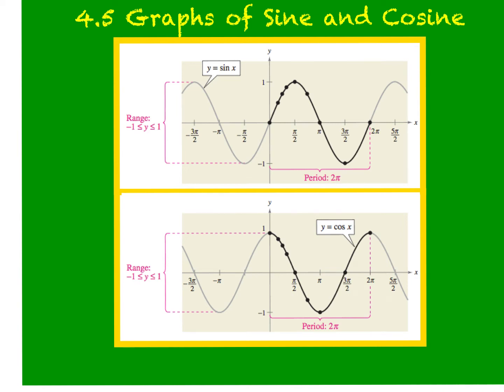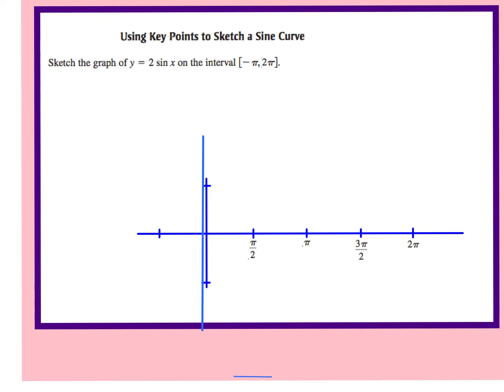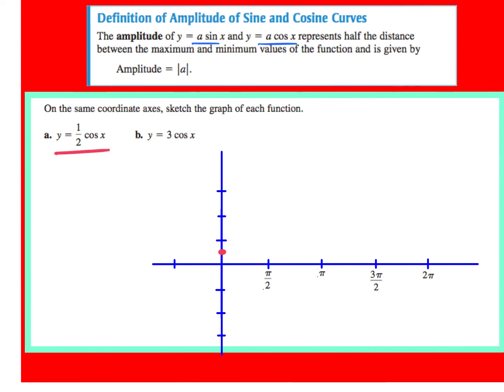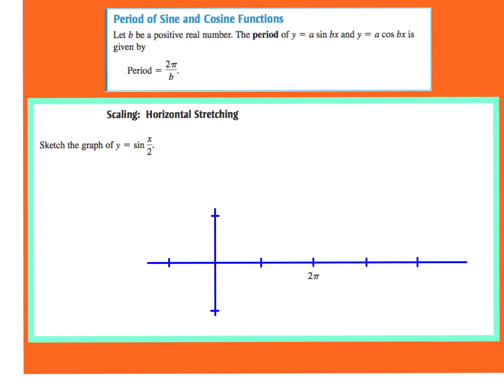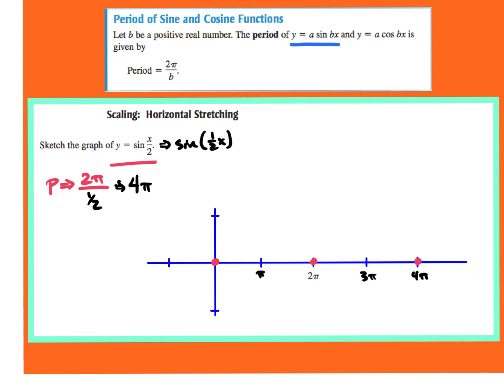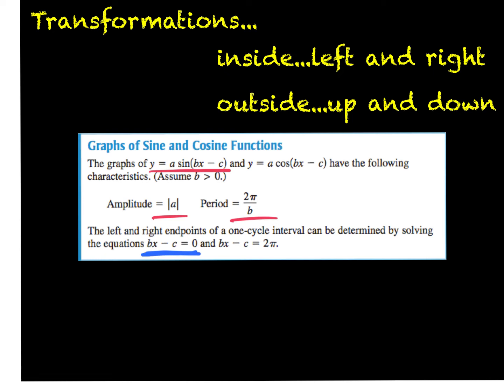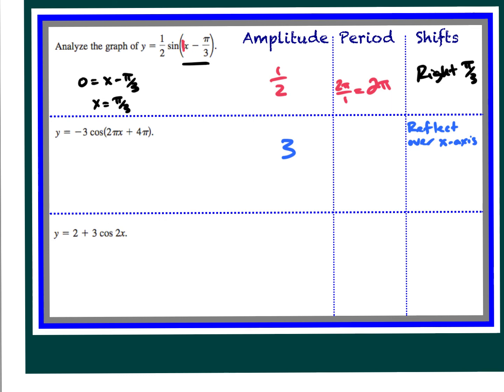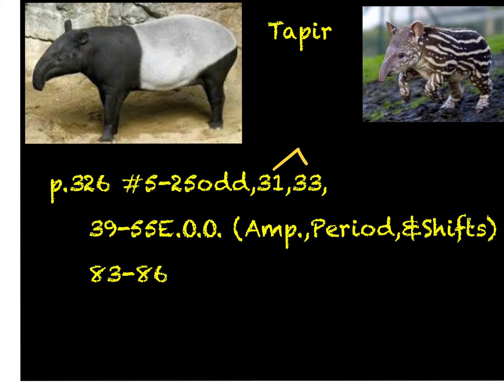4.5 Graphs of Sine and Cosine